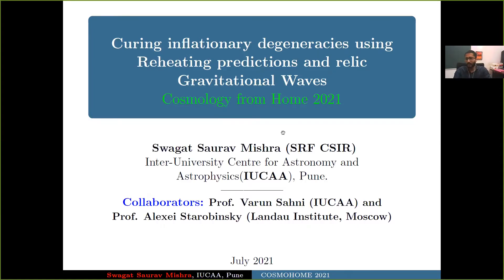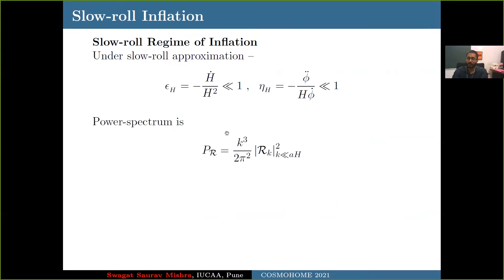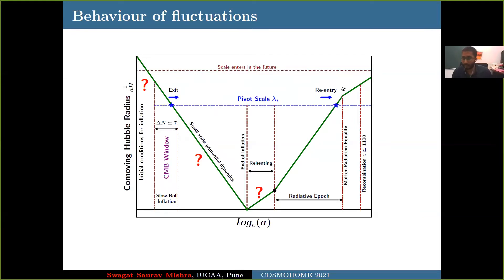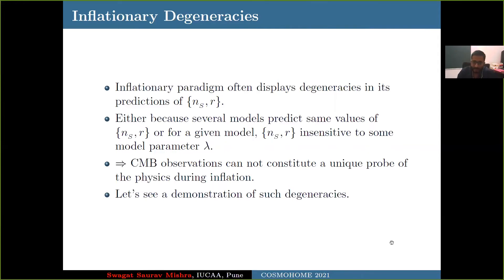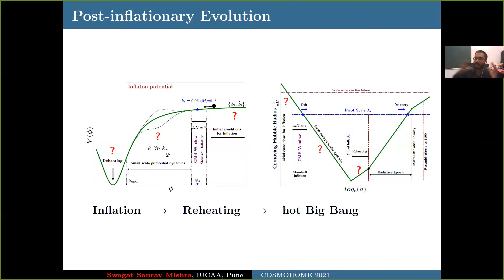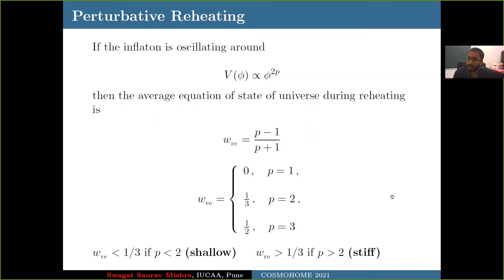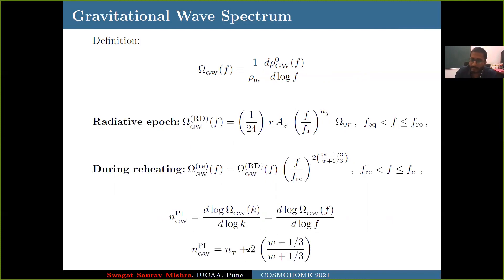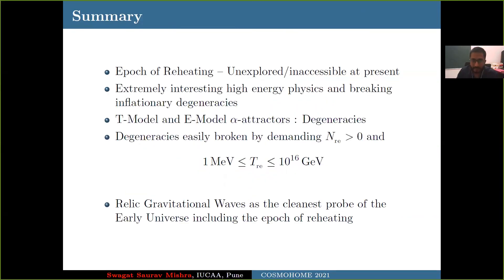S. S. Mishra | Curing Inflationary Degeneracies Using Reheating Predictions and Gravitational Waves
Talk title:
Curing Inflationary Degeneracies Using Reheating Predictions and Relic Gravitational Waves
Speaker:
Swagat Saurav Mishra

Talk abstract:
It is well known that the inflationary scenario often displays different sets of degeneracies in its predictions for the CMB observables. These degeneracies usually arise either because multiple inflationary models predict similar values for the scalar spectral index n_s and the tensor-to-scalar ratio r or because, within the same model, the values of {n_s, r} are insensitive to some of the model parameters, making it difficult for CMB observations alone to constitute a unique probe of inflationary cosmology. Similarly, another key aspect of inflationary cosmology, namely the epoch of 'reheating', also remains observationally inaccessible at present despite a profusion of theoretical progress in this direction. After providing a succinct introduction to inflationary cosmology, the speaker demonstrates that by taking into account the constraints on the post-inflationary reheating parameters, such as the duration of reheating, its temperature and especially its equation of state (EOS), it is possible to break this degeneracy in certain classes of inflationary models. The relic gravitational wave (GW) spectrum provides us with another tool to break inflationary degeneracies and probe the epoch of reheating. This is because the GW spectrum is sensitive to the post-inflationary EOS of the universe. Indeed, a stiff EOS (w \greaterthan 1/3) during reheating gives rise to a blue tilt in the spectral index of the GWs, while a soft EOS /lessthan 1/3) results in a red tilt.